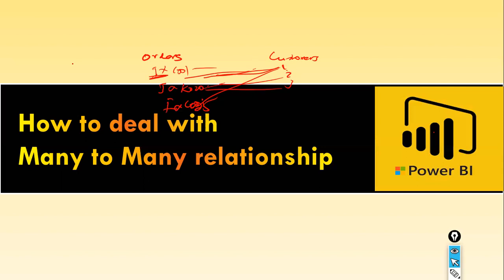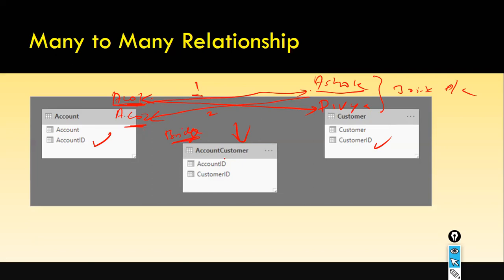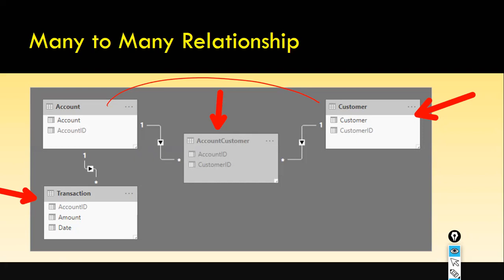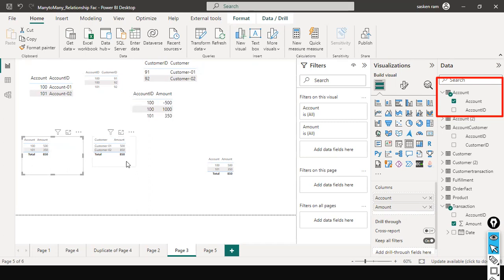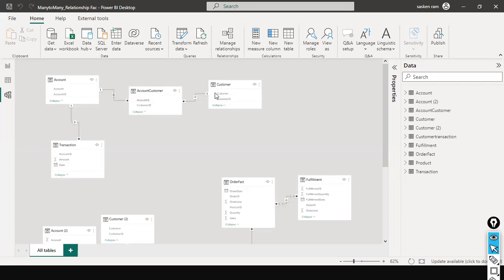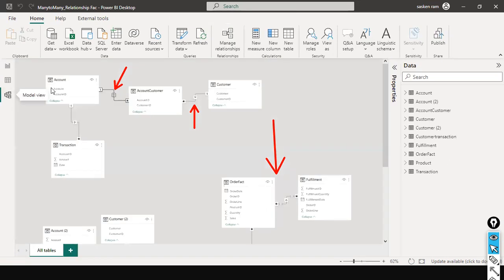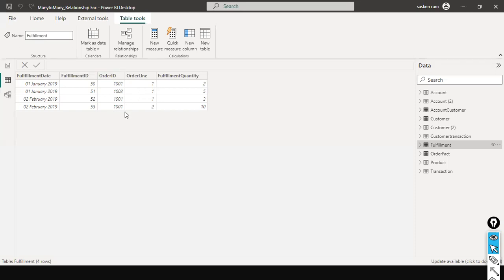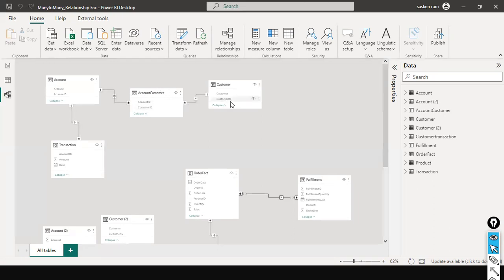Dealing with Many to Many relationship in Power BI